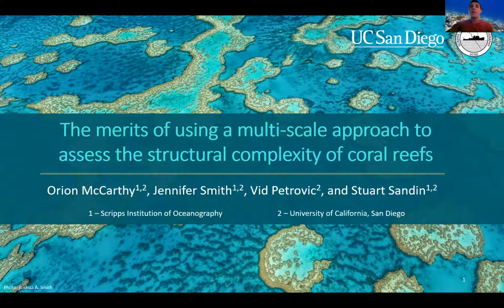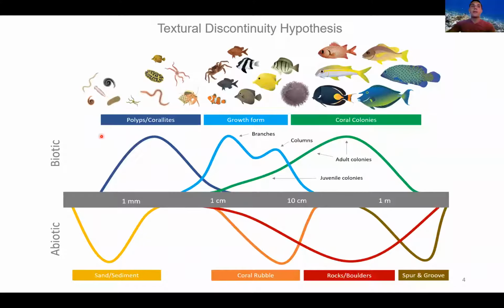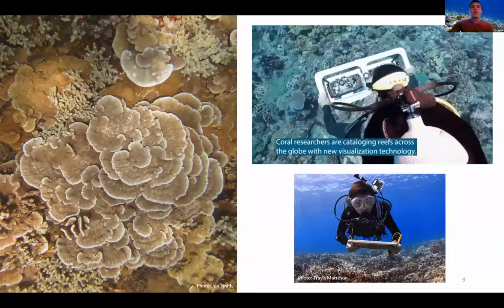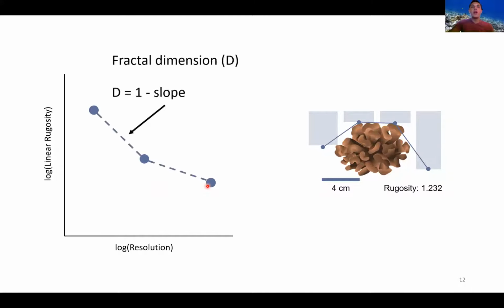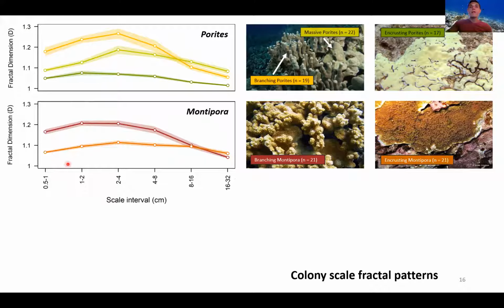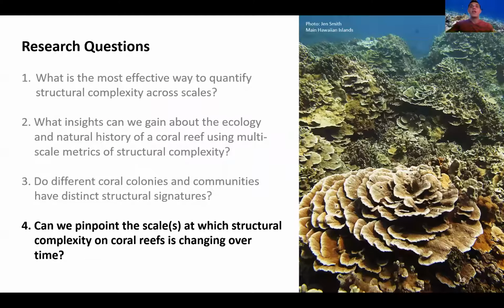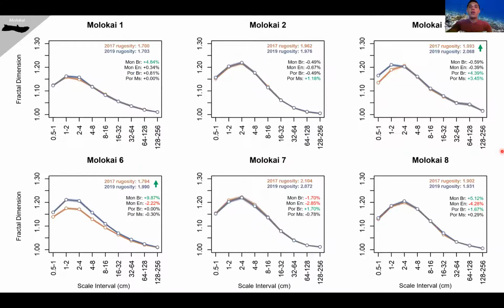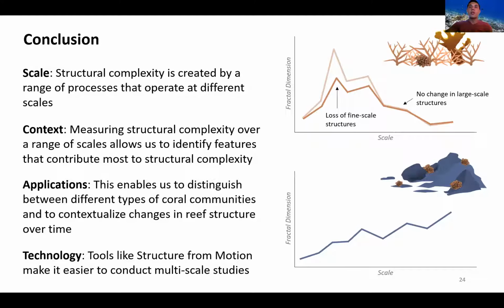The merits of using a multi-scale approach to assess the structural complexity of coral reefs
Authors: *Orion McCarthy*, Dr. Jennifer Smith, Vid Petrovic, Dr. Stuart Sandin

Abstract: The three-dimensional structure of an ecosystem is directly related to the availability of habitat for organisms of different size classes, and for this reason ecosystems with high structural complexity are often associated with high biodiversity. A habitat’s structural complexity is driven by biotic and abiotic processes that operate over a range of scales. This is especially true on coral reefs, where coral colonies and geomorphic features create structure from the scale of mm to km. We demonstrate that measurements of coral reef structural complexity are highly scale-dependent. Using Structure from Motion, a technology that uses the overlap between photographs to generate three-dimensional models of the coral reef benthos, we calculate the fractal dimension of the reef surface to characterize structural complexity across a range of scales (0.25 to 256 cm). We identify scales that are most indicative of coral-cover (0.5 to 32 cm) and seafloor topography (4 to 256 cm), and use these findings to contextualize cross-scale patterns of structural complexity on Hawaiian coral reefs. In addition, we find that different coral genera and morphologies display unique cross-scale fractal signatures. Finally, we use this multi-scale approach to characterize change in coral reef structure in the Maui Nui region from 2017 to 2019. This study demonstrates how traditional methods of assessing reef condition can be scaled up using multi-scale methods, made possible by technology such as Structure from Motion, to identify reef processes (biotic vs. geologic) that drive structural complexity and contextualize change in complexity over time.